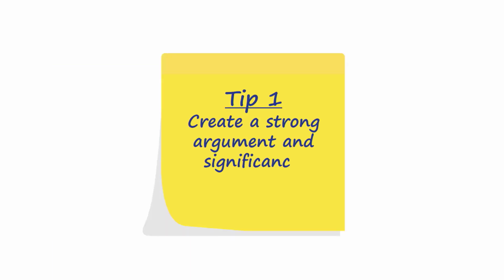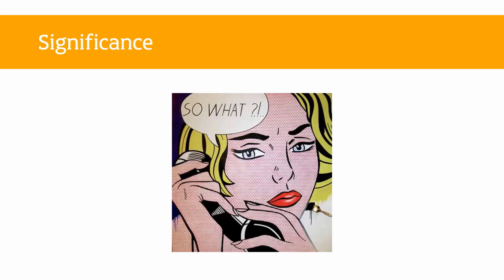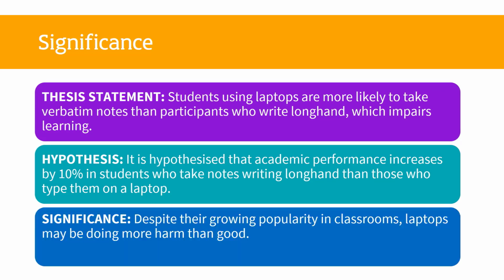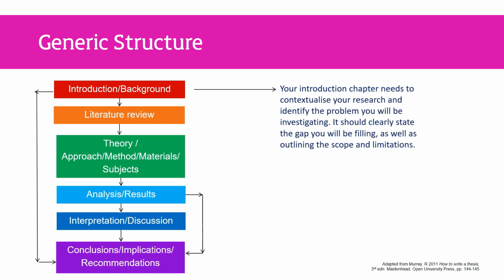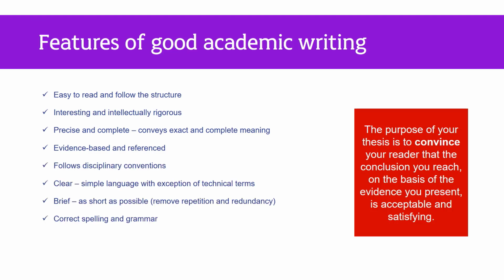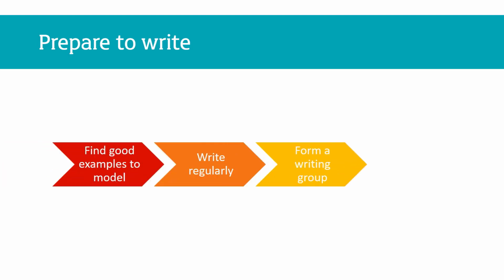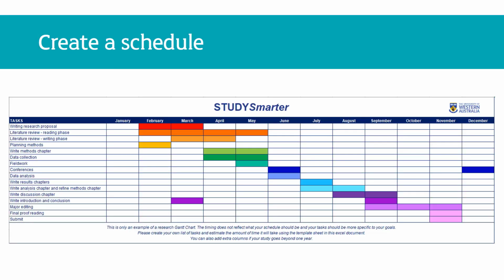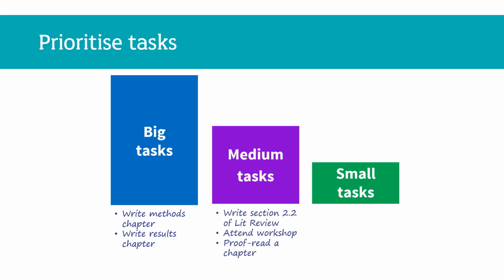Writing Your Thesis or Dissertation